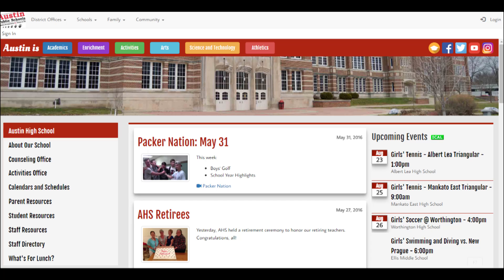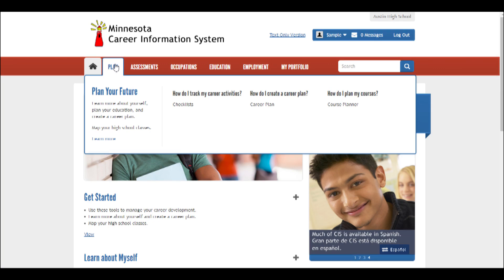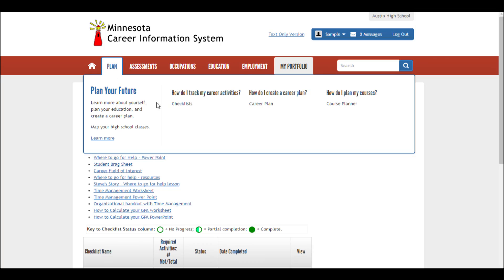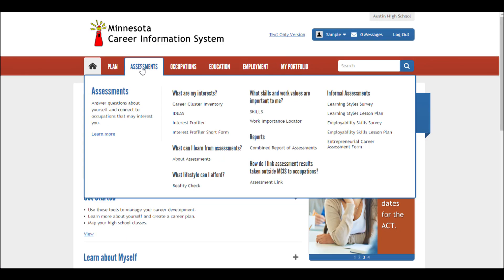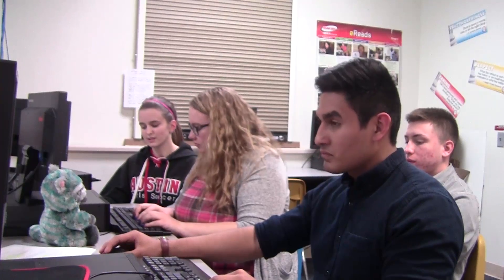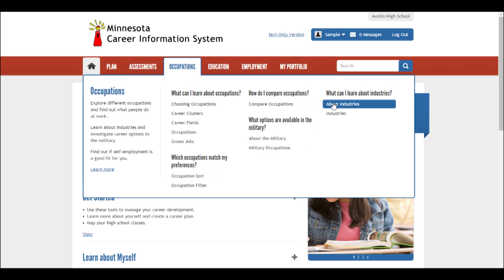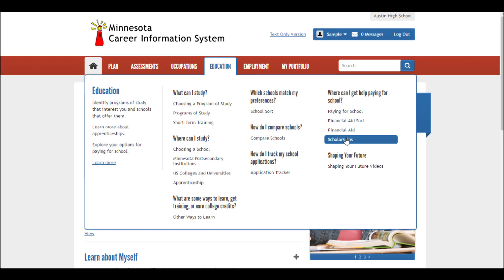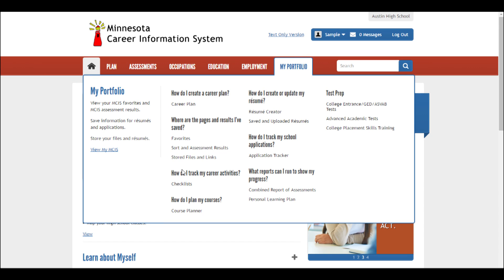PCR: An Introduction to MCIS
Have you ever wondered what MCIS is?  Well, wonder no more.